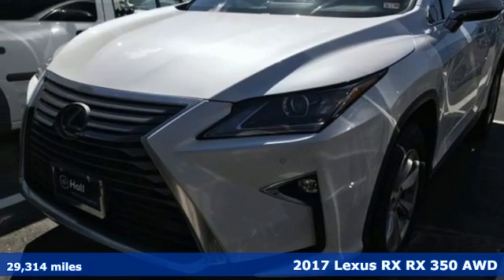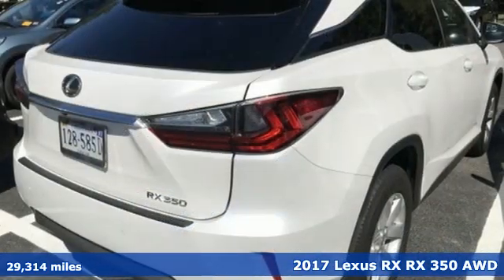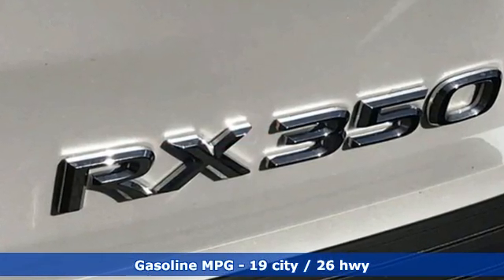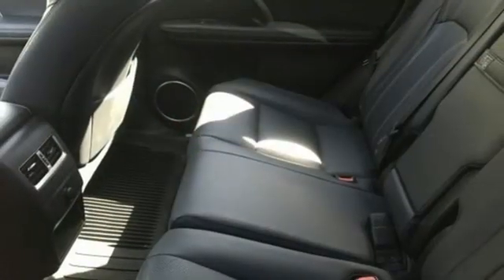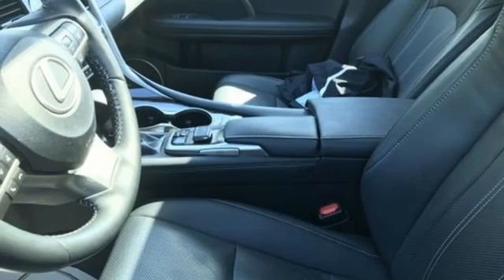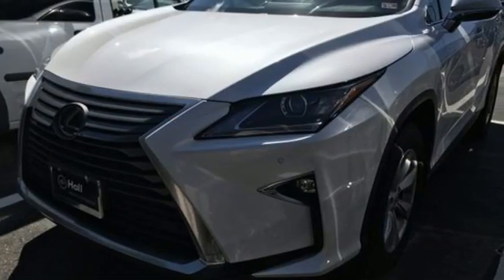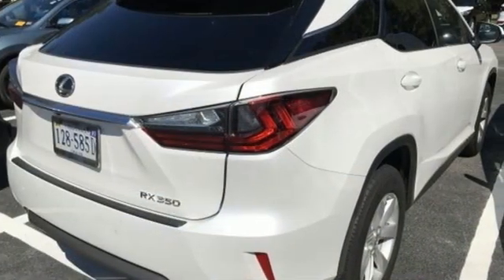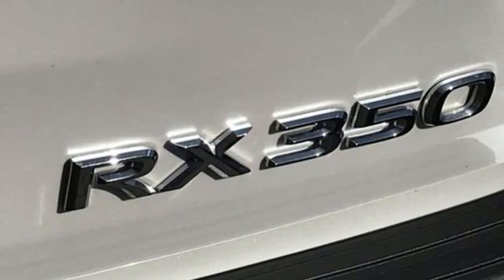Used 2017 Lexus RX Newport News VA Norfolk VA, VA 11P3871 - SOLD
Year: 2017
Make: Lexus
Model: RX
Engine: 3.5L V6 DOHC 24V
Transmission: 8-Speed Automatic
Color: White
Interior: Gray
Mileage: 29314
Stock #: 11P3871
VIN: 2T2BZMCA1HC108120
We are currently offering Vehicle Purchase Home Delivery by appointment. White 2017 Lexus RX AWD 8-Speed Automatic 3.5L V6 DOHC 24Vbrbr19/26 City/Highway MPGbrbrAwards:br * 2017 KBB.com 10 Best Luxury SUVs * 2017 KBB.com Best Resale Value Awards * 2017 KBB.com Brand Image Awardsbrbrbr*Every Internet Price includes current applicable dealer discounts. Your additional costs are sales tax, tag and title fees for the state in which the vehicle will be registered, any dealer-installed options (if applicable) and a $699 dealer processing fee (Virginia, North Carolina). Prices are subject to change, and prior sales are excluded. While every reasonable effort is made to ensure the accuracy of this information, we are not responsible for any errors or omissions contained on these pages. Please verify any information in question with the dealer. Recent Arrival!

Address:
12872 Jefferson Avenue